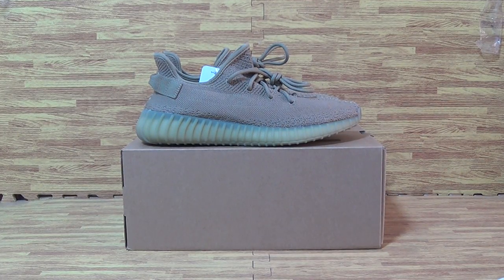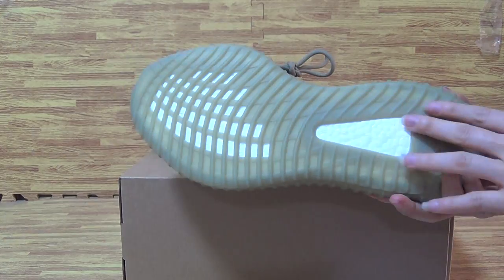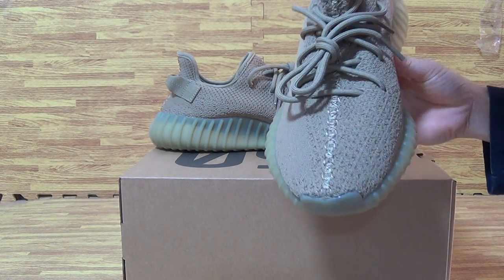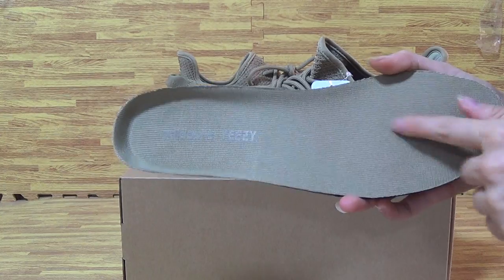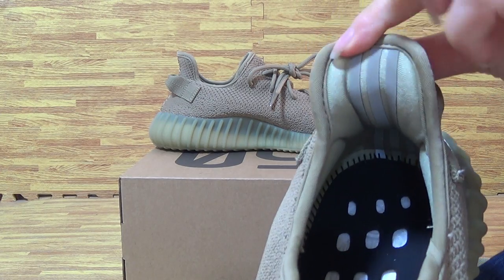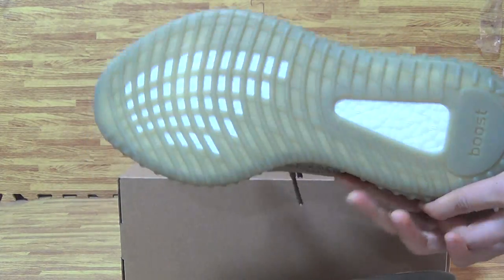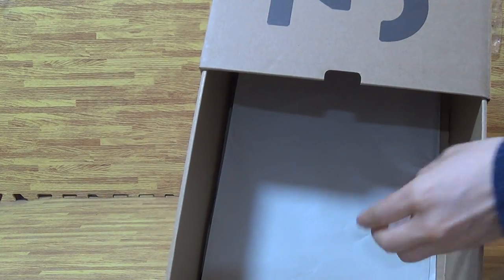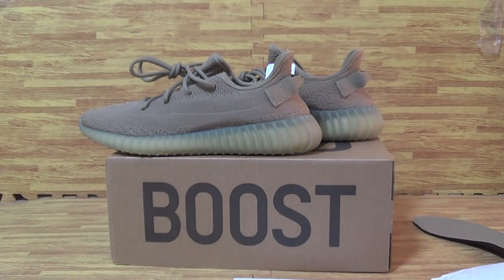Authentic Adidas Yeezy Boost 350 V2 Dark Green